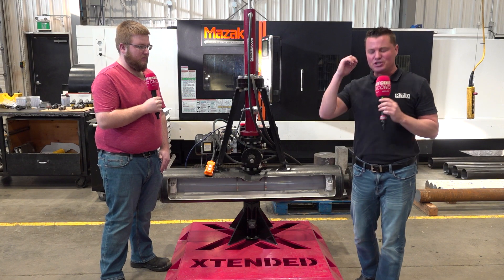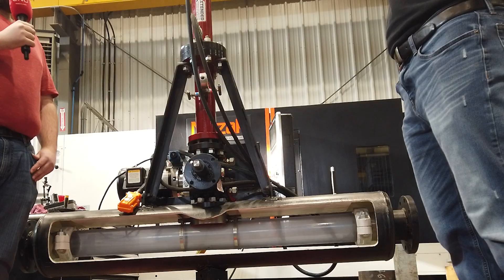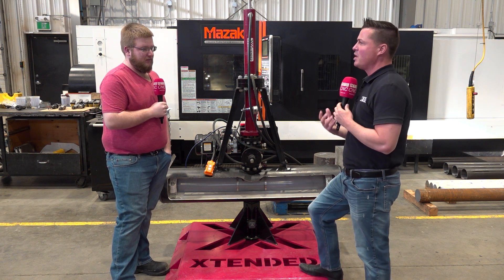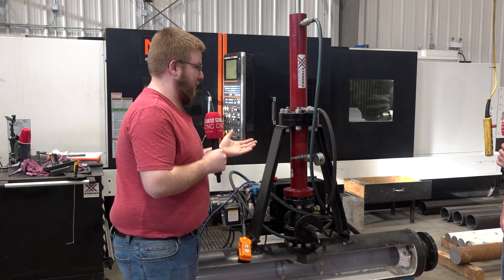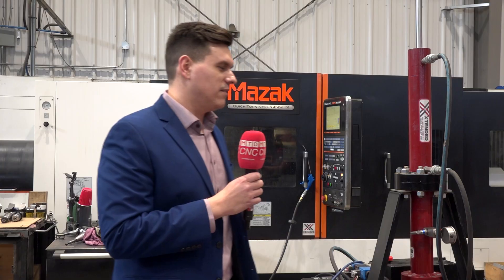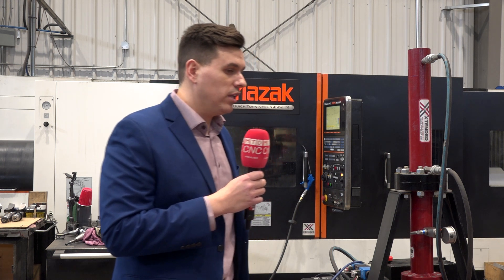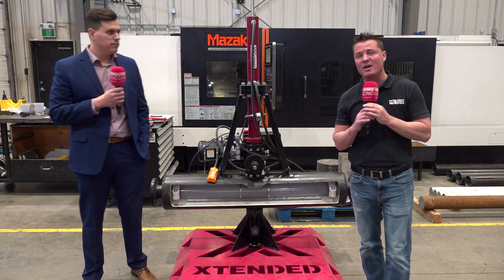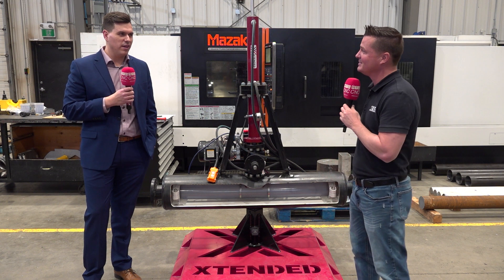Xtended’s patented RFID tags offer extreme durability for heavy-duty industries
Tony Gunn interviews Mitchell Steffensen and Jordan Baptiste from Xtended on the benefits of their patented RFID chip and its future applications. RFID tags are used to help with asset management and traceability in the mining industry where conditions tend to be harsh. But to combat the corrosion and damage, Xtended has developed RFID tags that could last for up to 128 hours in sulfuric acid, being branded as extremely high strength and durable. The company is also in the process of developing a drone that flies over the sites and tracks assets. It’s not just the mining industry, Xtended aims to use their patented solution in any industry that has harsh conditions, like agriculture or oil & gas. Find out more about this cool technology and how Xtended is helping people save thousands of dollars by rebuilding a product instead of scrapping it!

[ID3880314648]